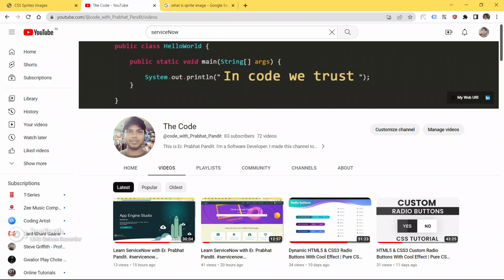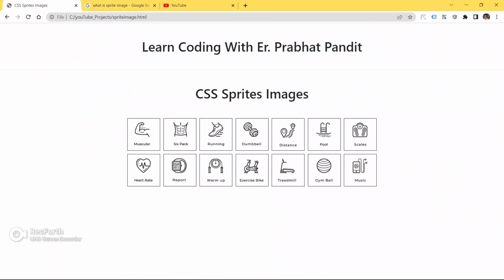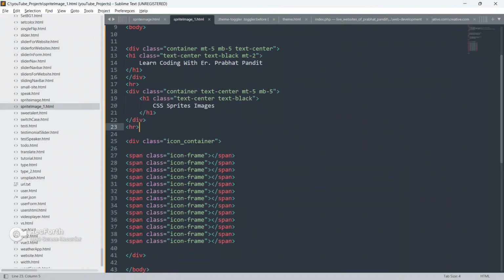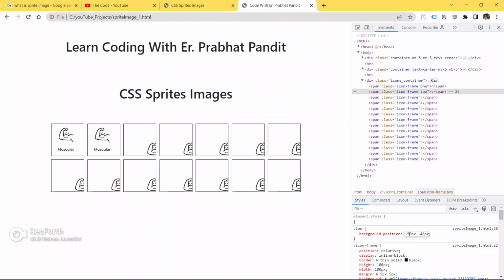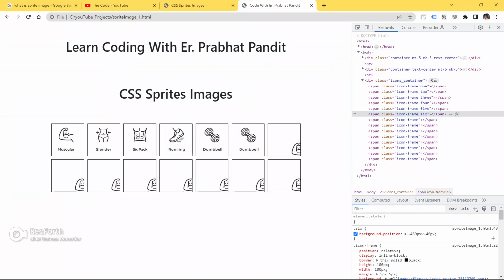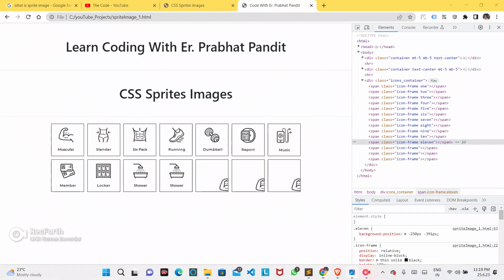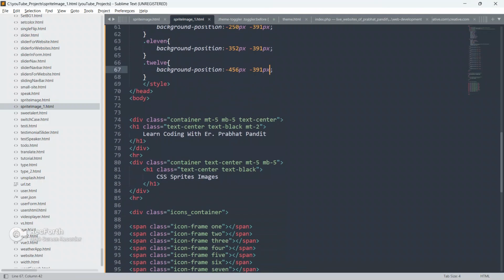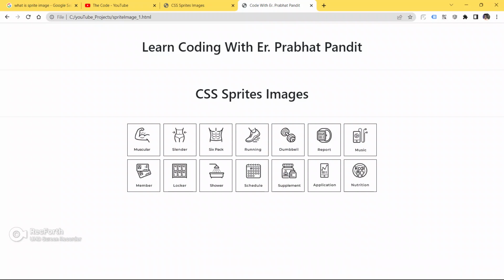What Is Image Sprite in CSS & HTML5? | What is CSS Sprite Image? A Must Watch Video for Beginners.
An image sprite is a collection of images put into a single image.
Learn Image Sprite.
Image Sprites.
CSS Image Sprites.
Sprite Image
What is a CSS Sprite?
What is a CSS Sprite Image?
How to Use a CSS Sprite?
Creating a CSS Sprite File
CSS Sprites Images.

Please Guys Subscribe to my YouTube Channel "The Code" for more Awesome Videos related to web Development and Designing and Please Press the Bell Icon also so that you will be notified whenever I will upload a New Video in the Playlists and you can watch them Instantly.